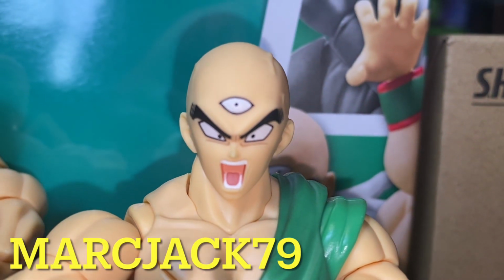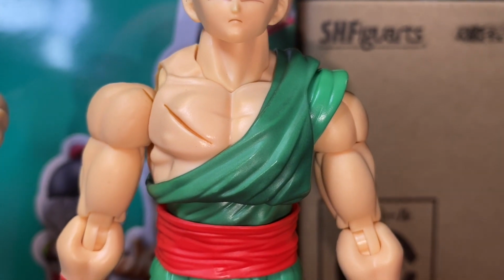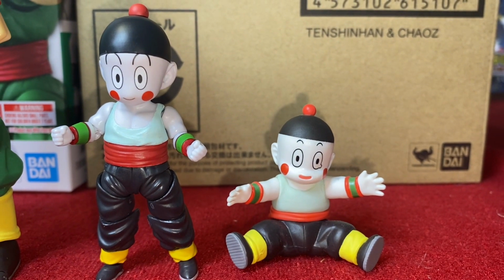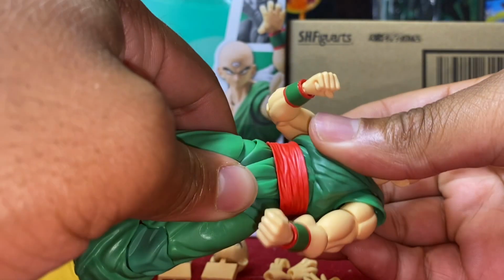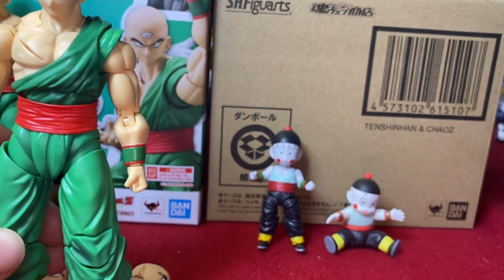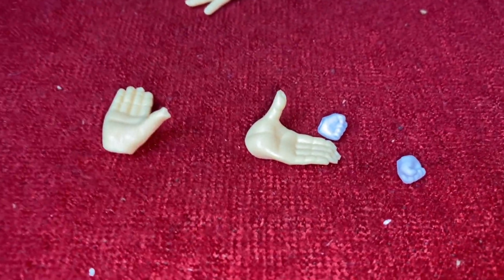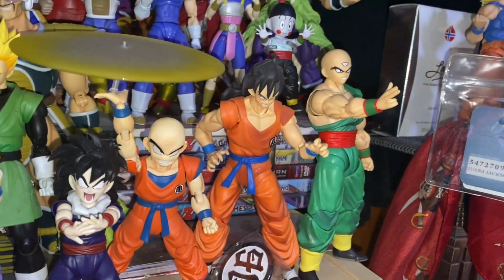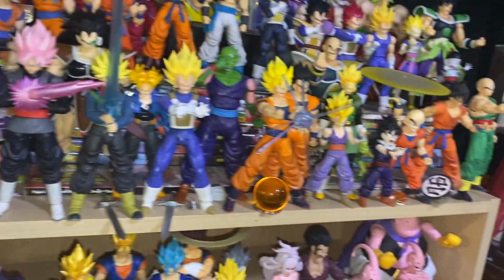The New SH Figuarts Tien & Chaiotzu is Terrible… Review & Comparisons